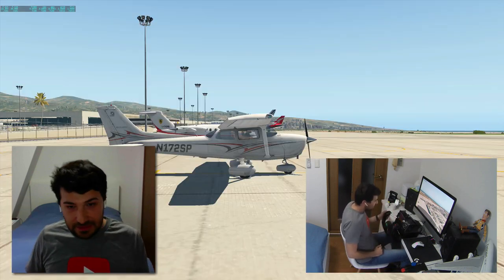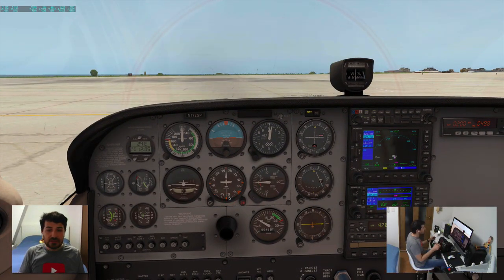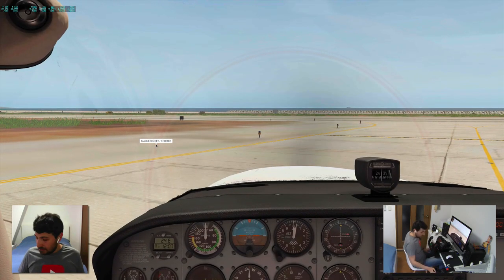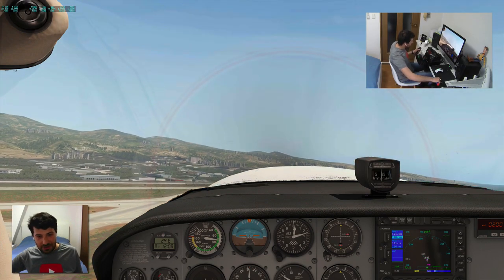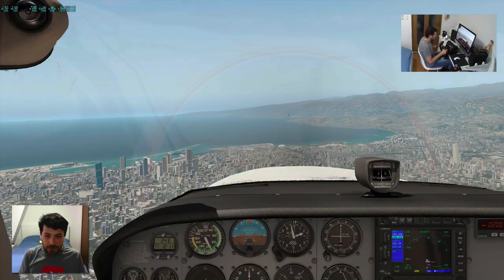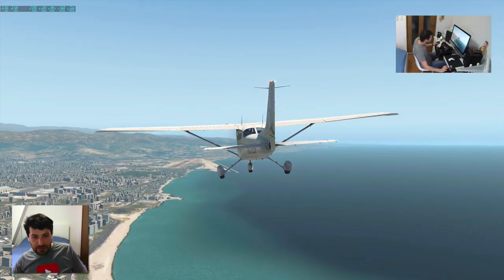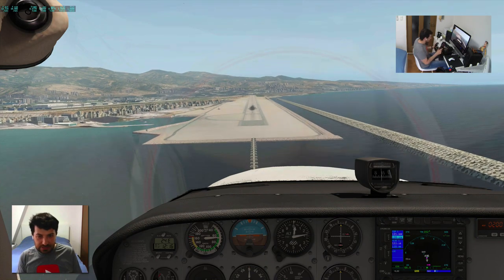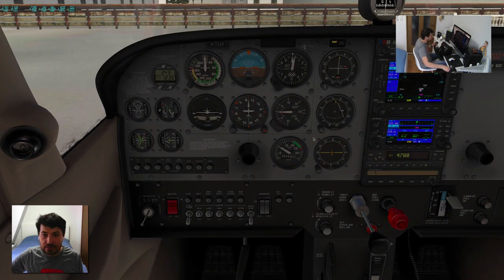Flight Over Beirut with X-Plane 11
Join me into a sightseeing flight over the gorgeous city of Beirut using my home cockpit flight simulation setup with X-Plane by Laminar Research and the newly released Beirut scenery by Lebor Simulations.